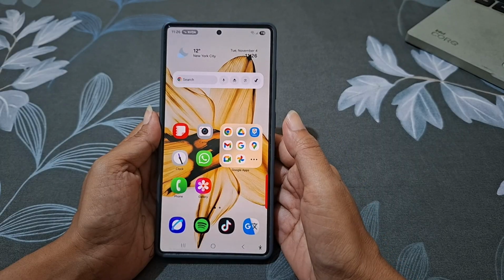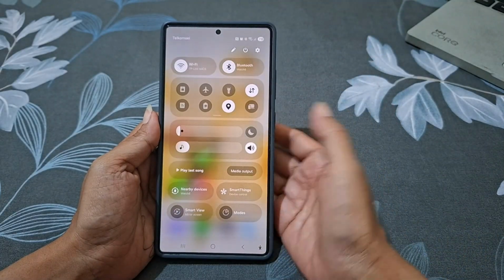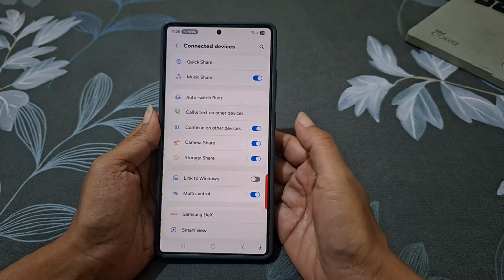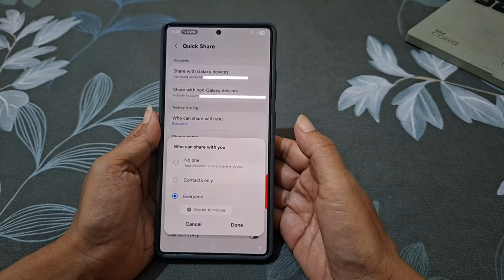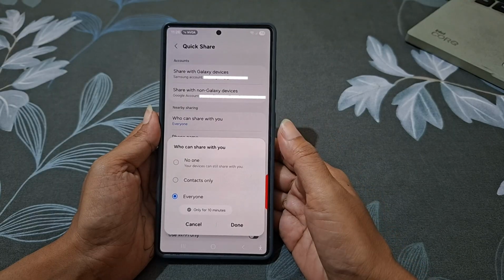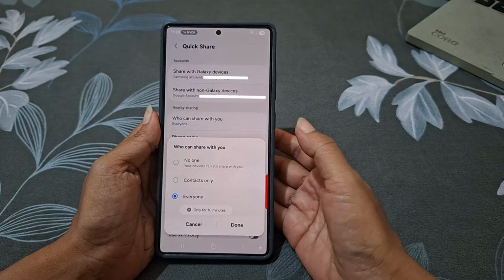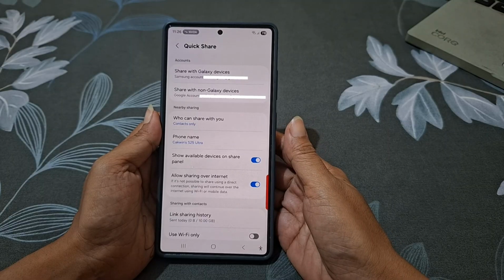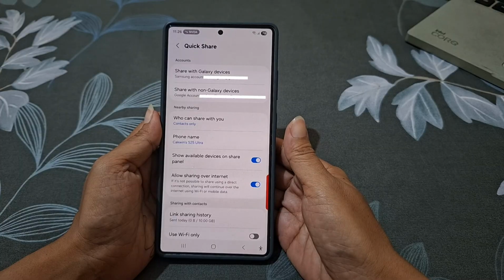How to Stop Random People Sending You Files on Galaxy S25 Ultra via Quick Share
Tired of getting random Quick Share requests from strangers?
Here’s how you can control who can send you files on your Galaxy S25 Ultra.

Steps:
- Go to Settings.
- Tap "Connected devices".
- Tap "Quick Share".
- Tap "Who can share with you".
- Choose "Contacts only" or "No one".

🗒 By setting it to Contacts only, you’ll only receive files from people saved in your contacts. Or, choose No one if you want total privacy.